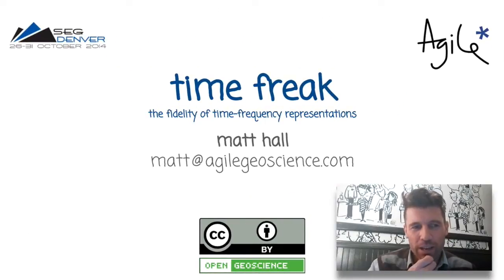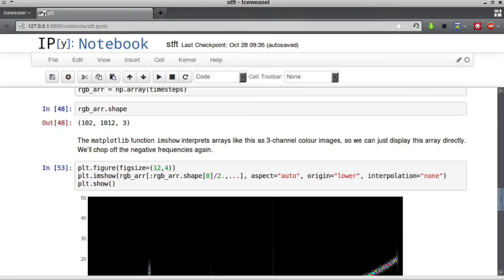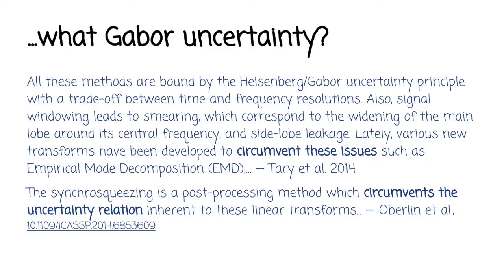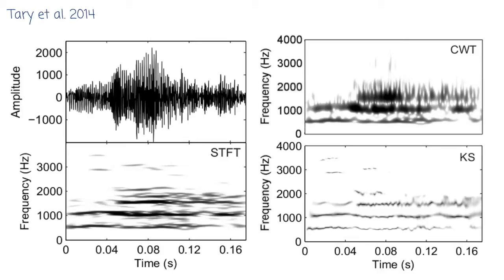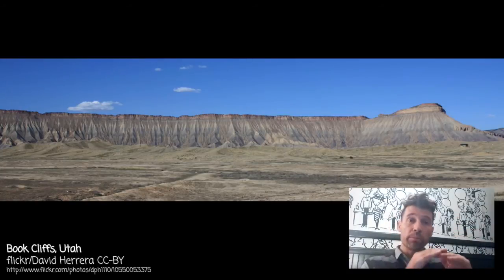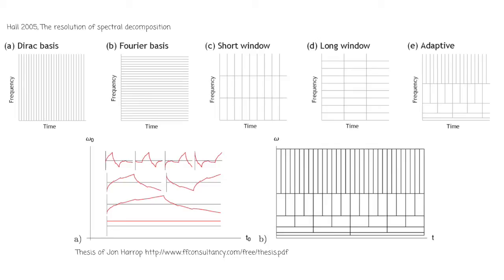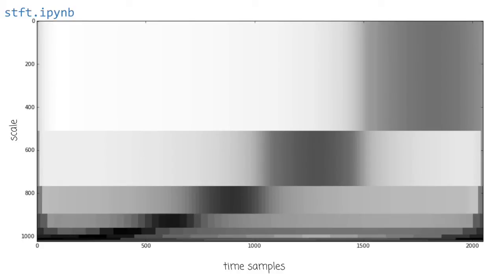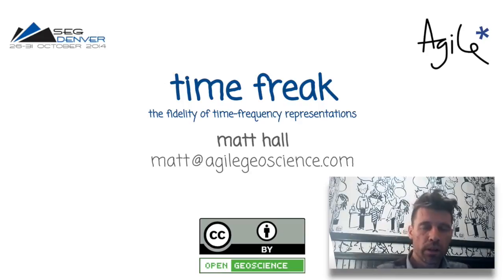The fidelity of time-frequency representations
My talk from SEG 2014 in Denver about spectral decomposition alogrithms. In particular, what makes a 'good' spectrogram? What is the Gabor limit? What might make a useful geological synthetic?

Musical intro: 'We're Stronger As A Whole Luv', by Copperhead (with Speck, J_lang, Snowflake, Sackjo22, My_Free_Mickey, Martijn_de_Boer), CC-BY-NC on CCMixter